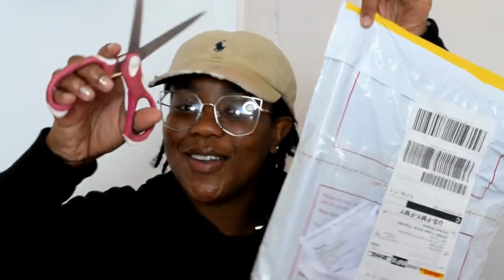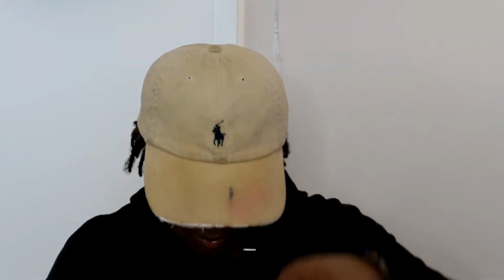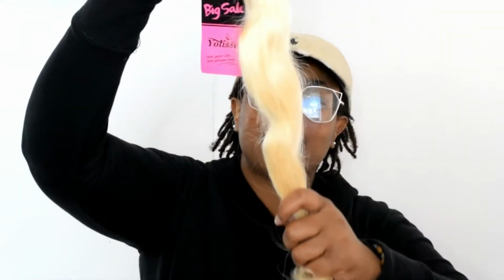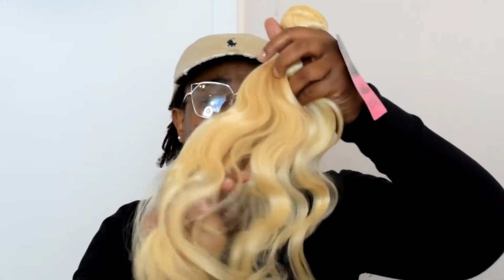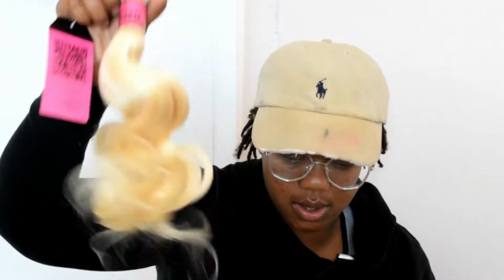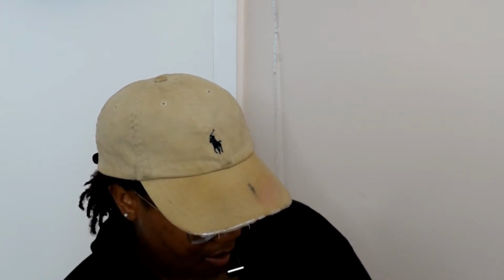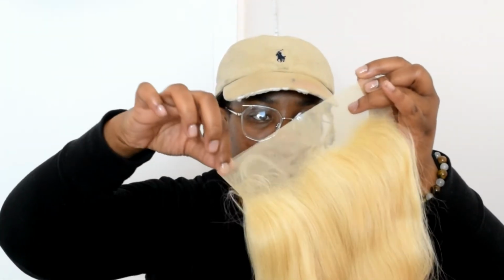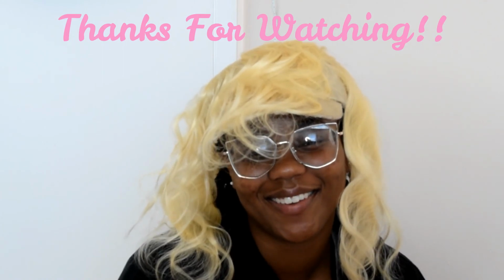YOLISSA (AliExpress) 613 HAIR UNBOXING | JAYYPINKK 2019 💕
🌸 T E A M  P I N K K 🌸

🌸 P R O U D U C T S  M E N T I O N E D 🌸

store link: Yolissa Hair Store

Snapchat • JayyPinkk
Twitter • JayyPinkk